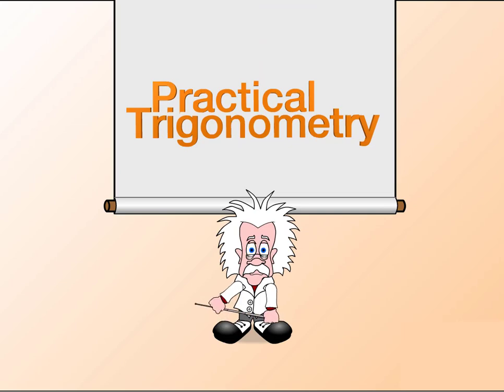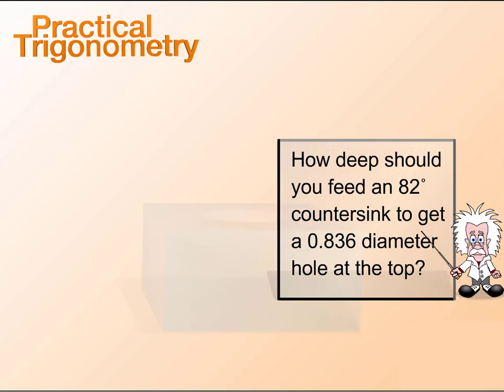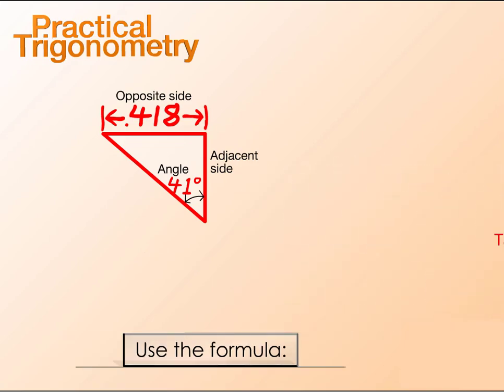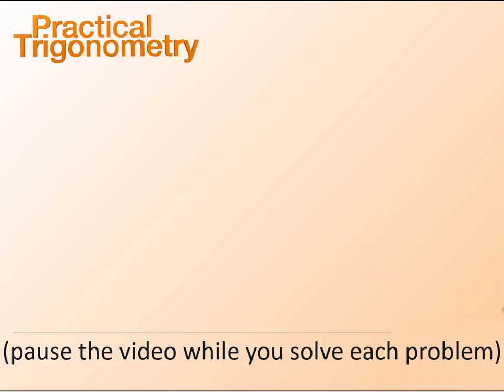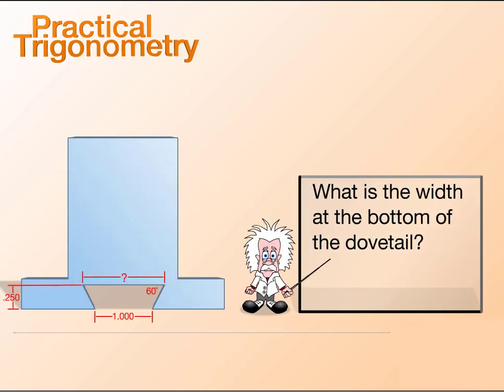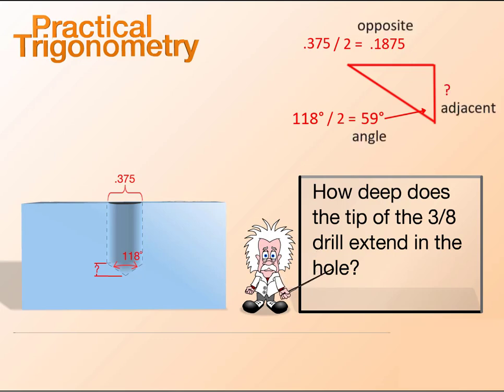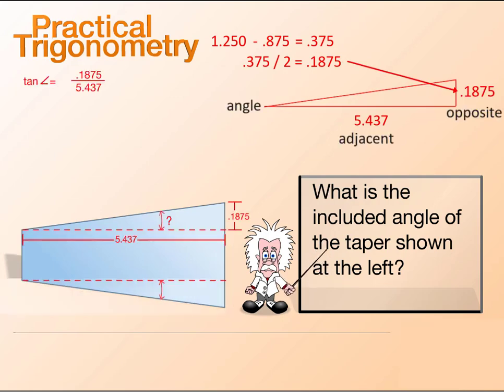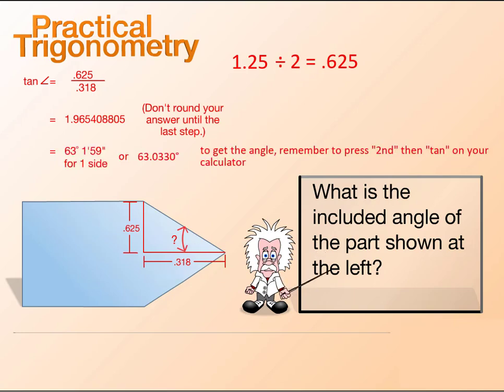Practical Trigonometry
After a brief review, the student solves five practical shop problems using right angle trigonometry.

Credits:
    - Content Author: Barbara Anderegg